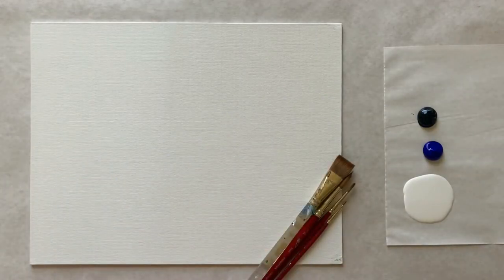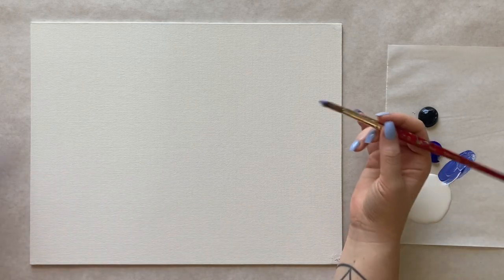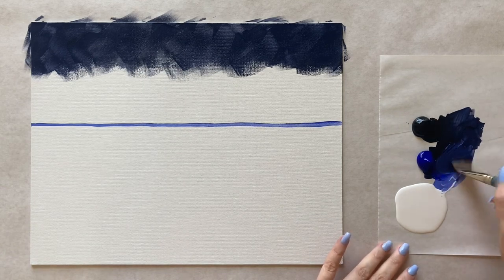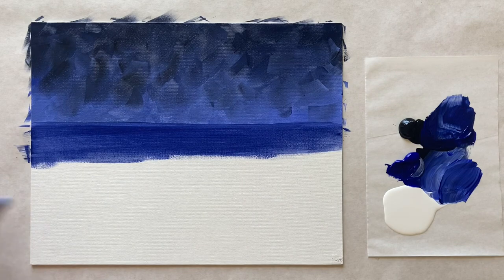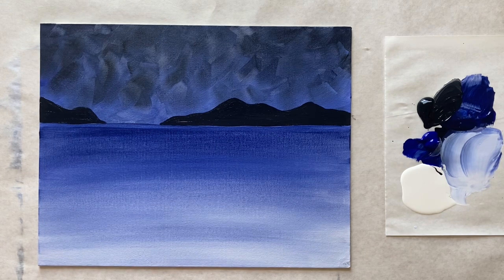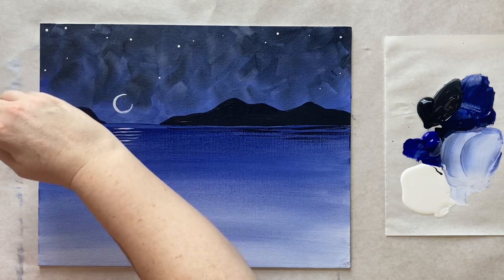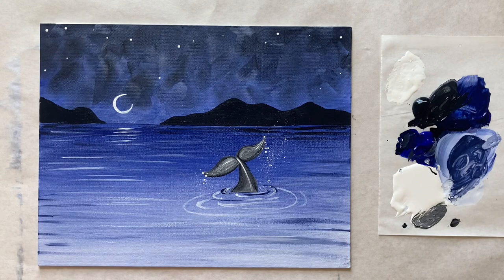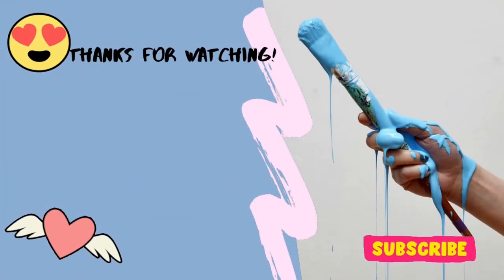🐳 EP121 - 'Whale Tail' easy acrylic painting tutorial for beginners step-by-step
Hello again, beautiful artists. This week we are painting a serene nighttime ocean scene with a whale tail, so peaceful! Happy painting and stay creative!

The colors that you will need for today's tutorial are:

Mars Black
Ultramarine Blue

I use the four brushes from this kit